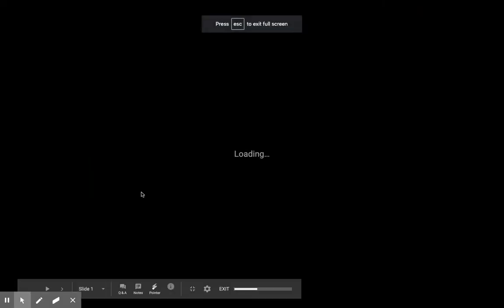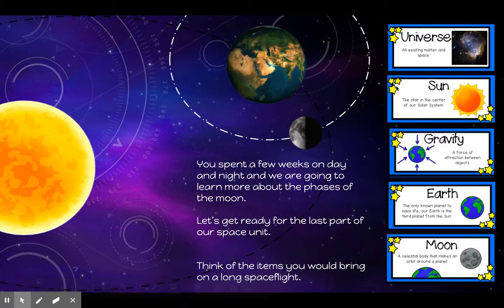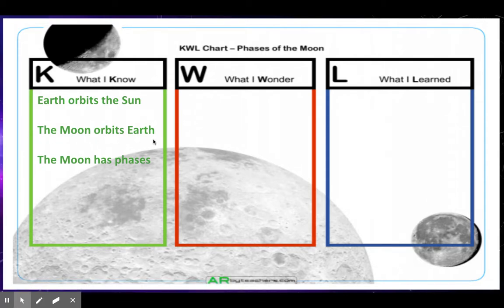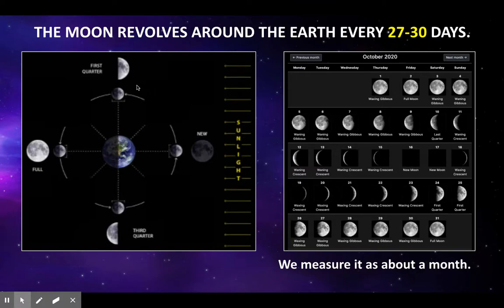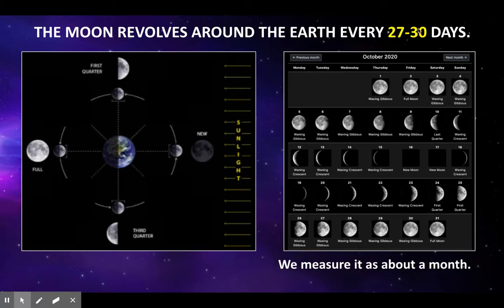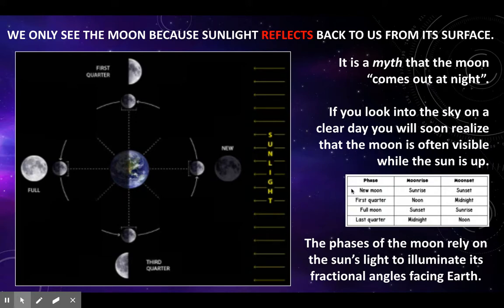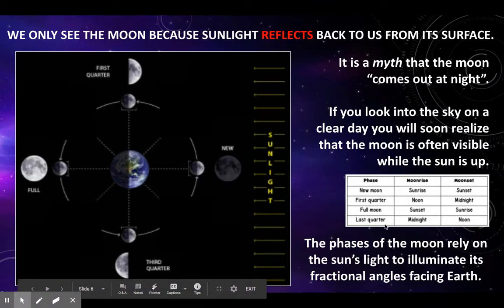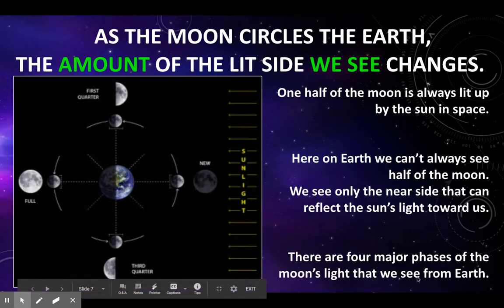Phases of the Moon #1